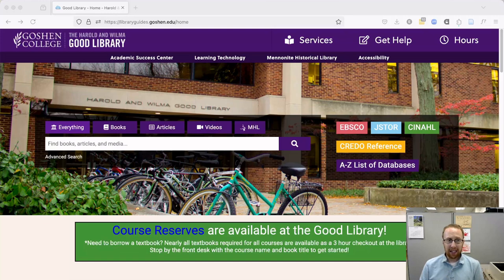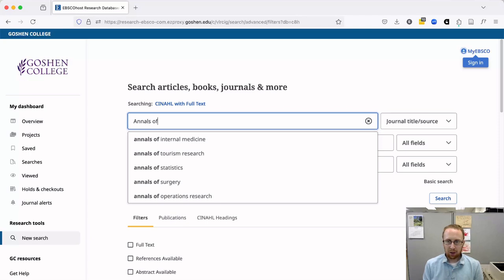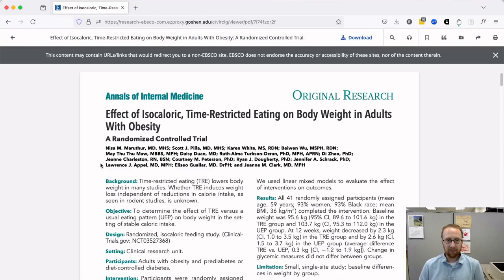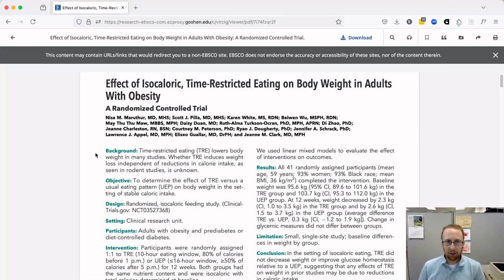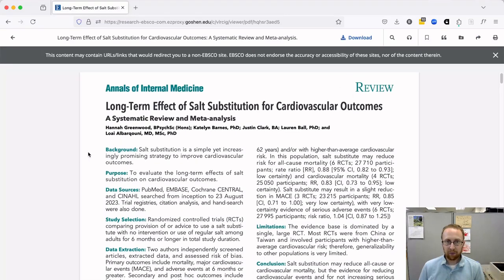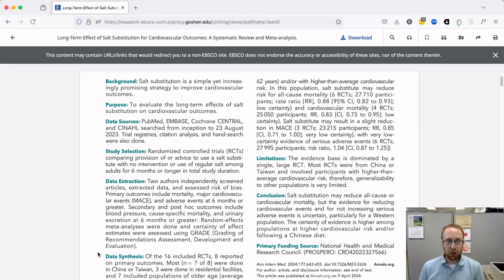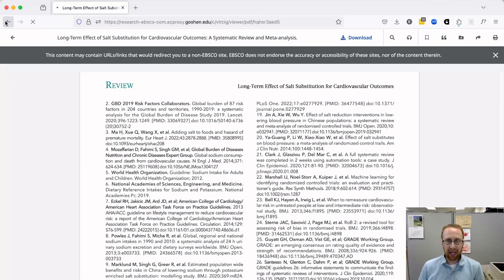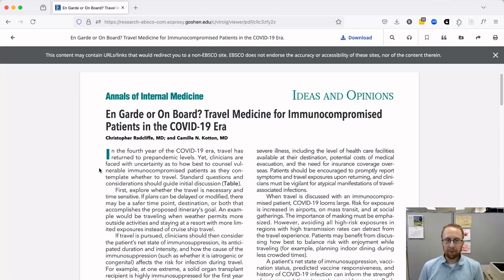Nursing Resource Types and How to Use Them 2024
Overview of three types of articles found in nursing peer-review research: original research, review, and editorial. Made for Goshen College Good Library. Recorded June 20, 2024.